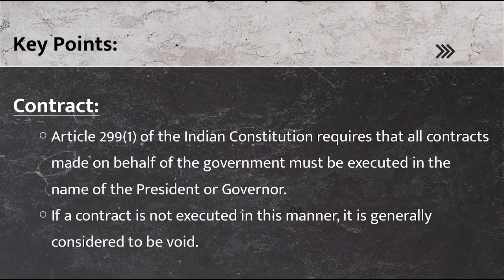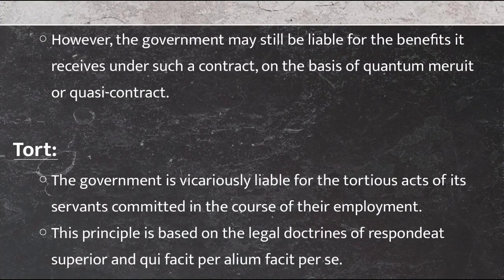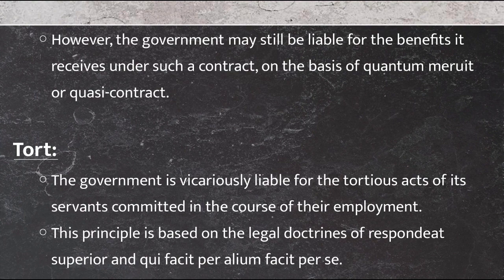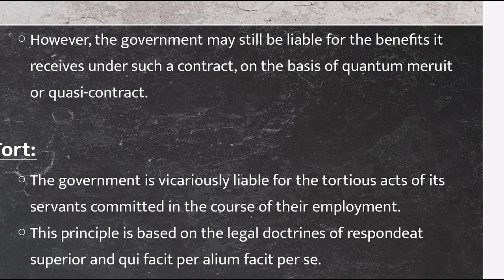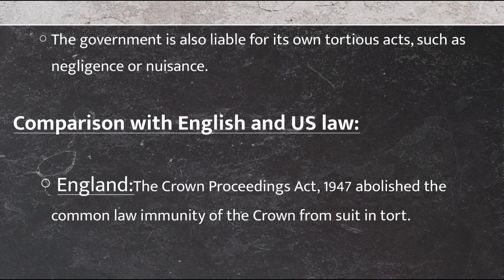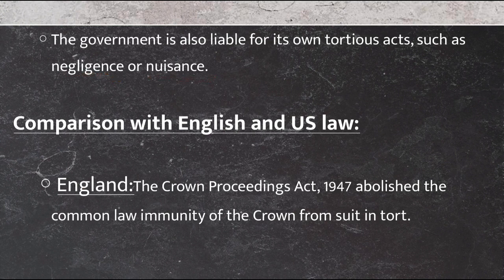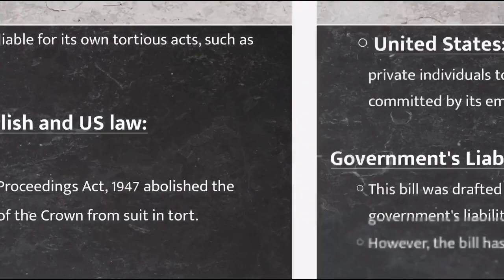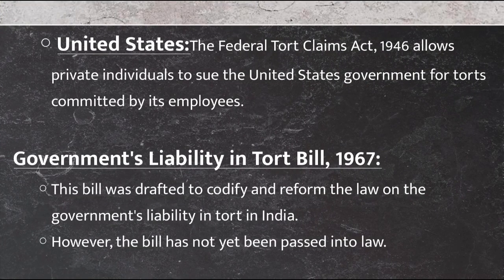Liability for contract and torts of union/state Government!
Are you interested in law and curious about legal insights? In this captivating YouTube video, we delve into the liability of the administration in contract and tort, with a particular focus on the relevant provisions of the Indian Constitution and the legal principles involved. Additionally, we provide a concise overview of the Crown Proceedings Act, 1947 in English law as well as the Federal Tort Claims Act, 1946 in the United States. Furthermore, we shed light on the Government's Liability in Tort Bill, 1967 in India, bringing you surprising revelations.